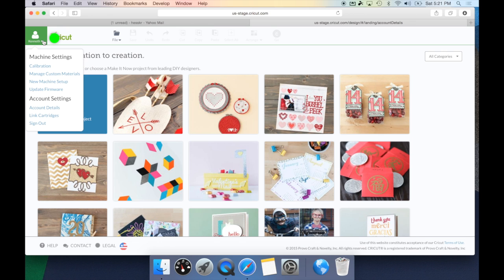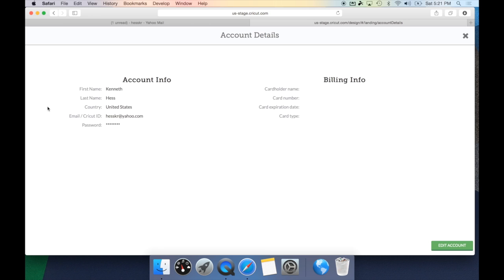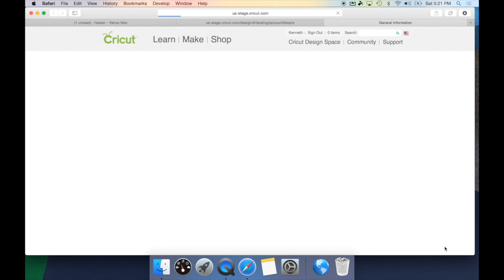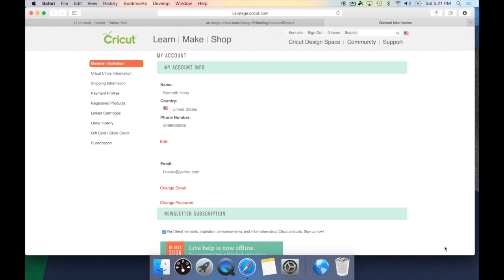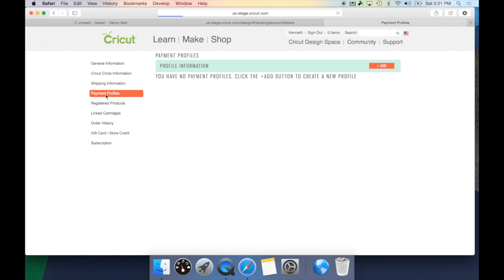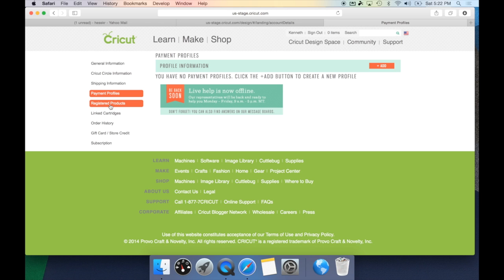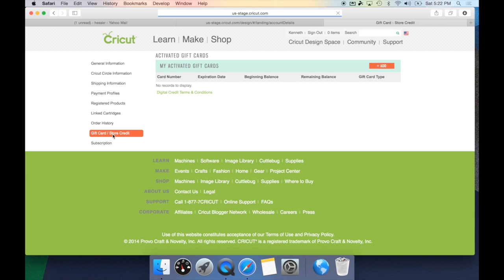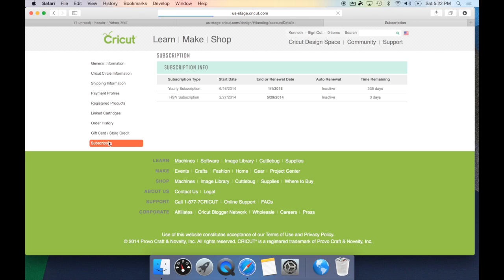Cricut Design Space 2.0 -Cricut Design Space Account Settings